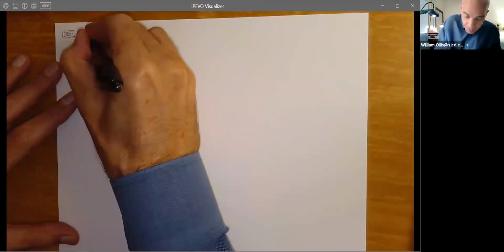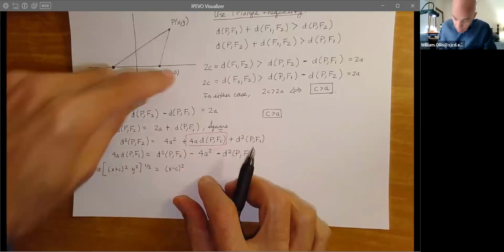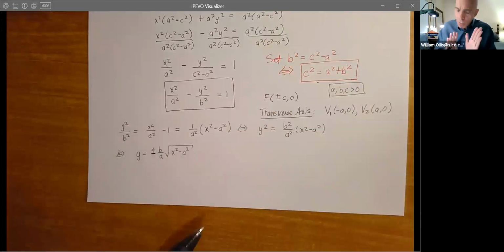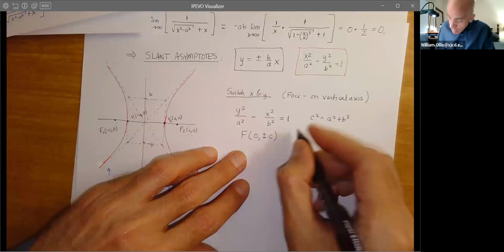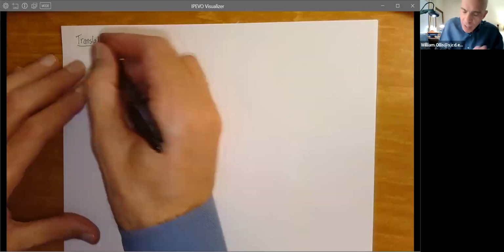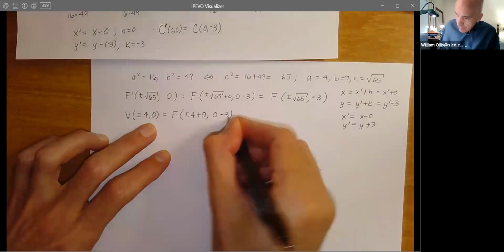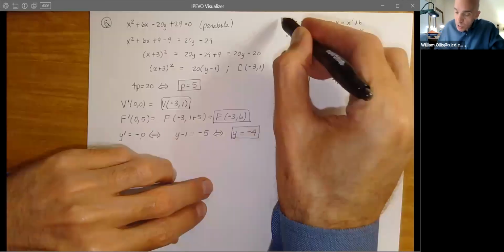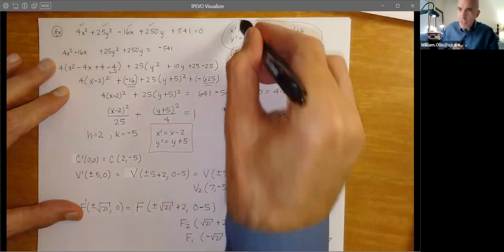THURSDAY, NOVEMBER 19, 2020 MATH 2412 225 LECTURE